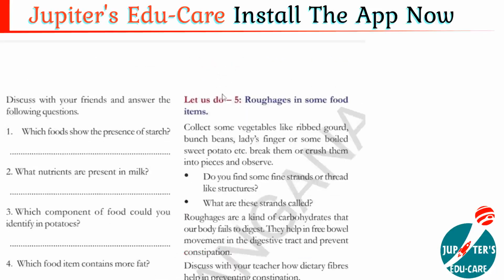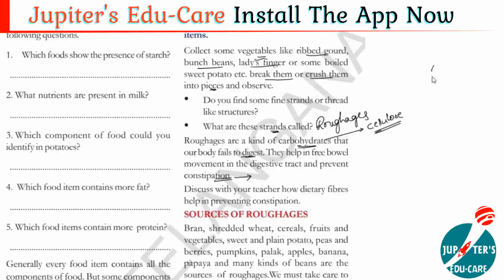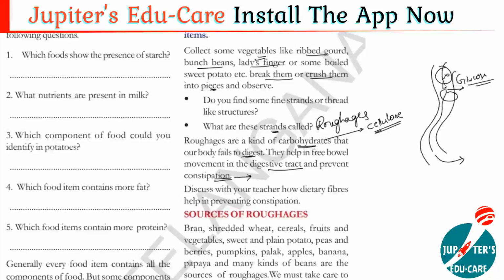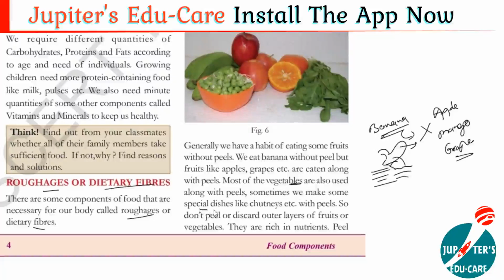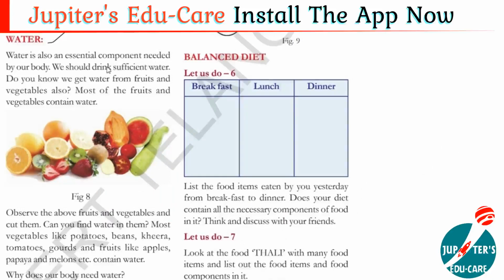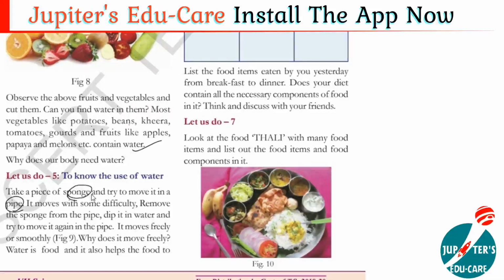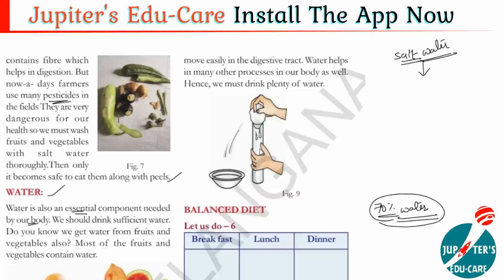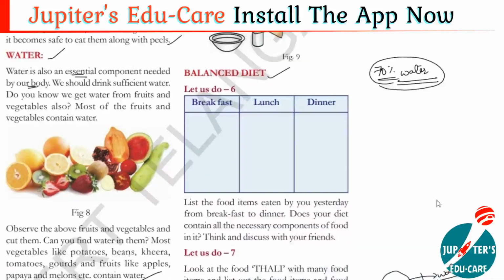7th General Science Ch-1 Food Components Part-5